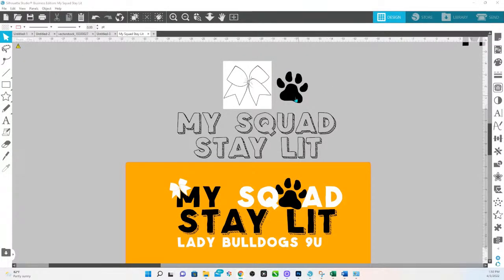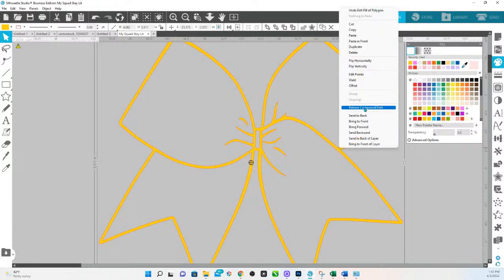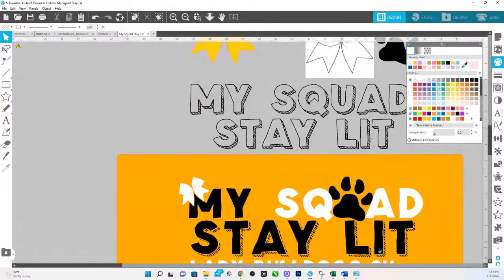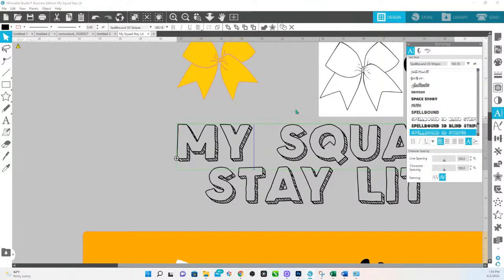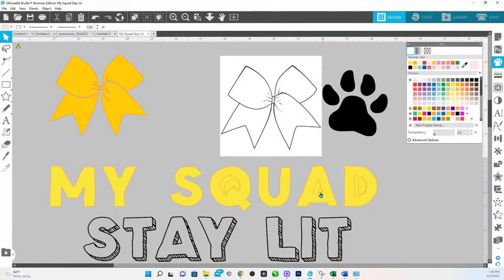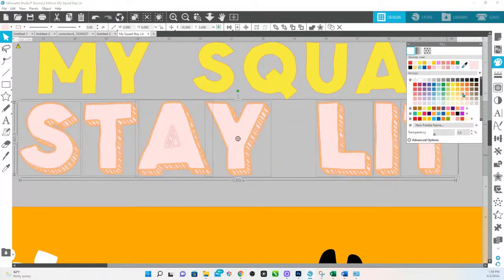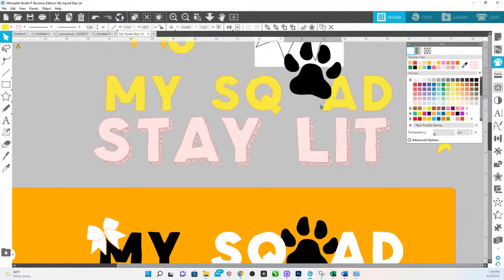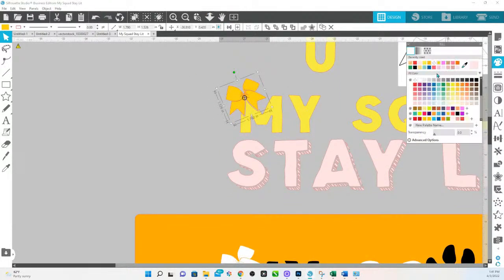Designing in Silhouette Studio: 30 Days of Designing April 2022 Day 3 My Squad